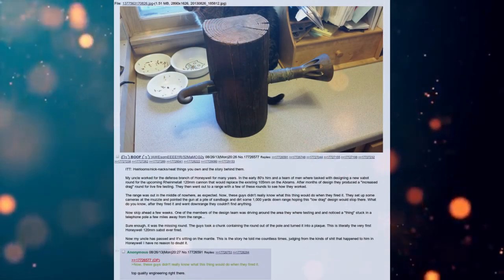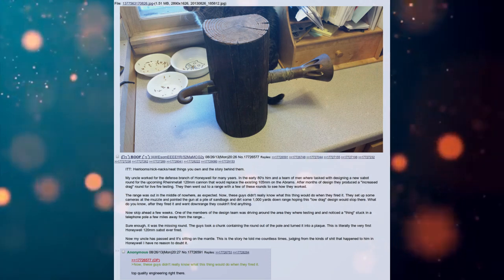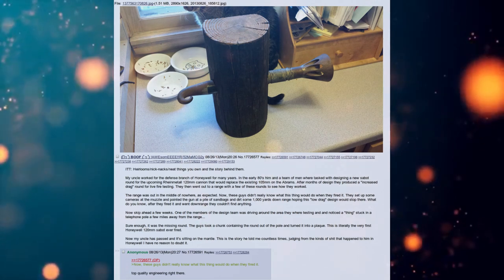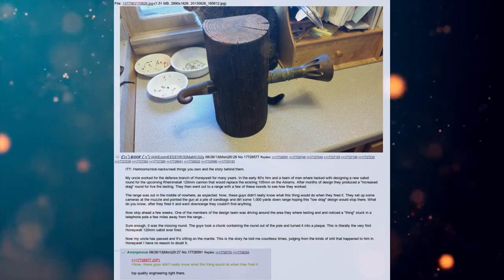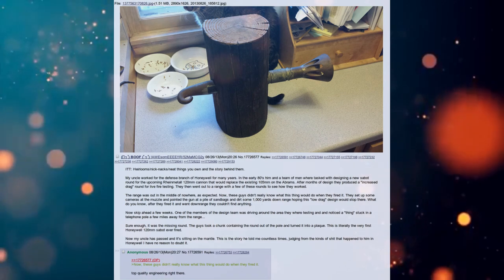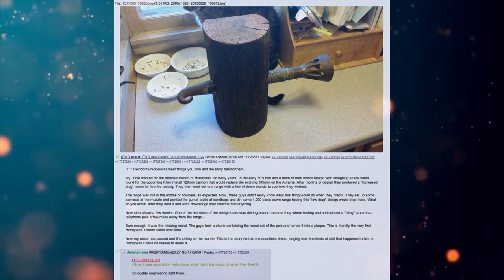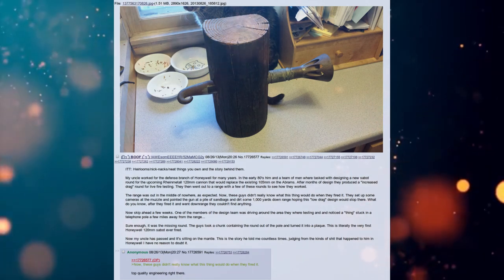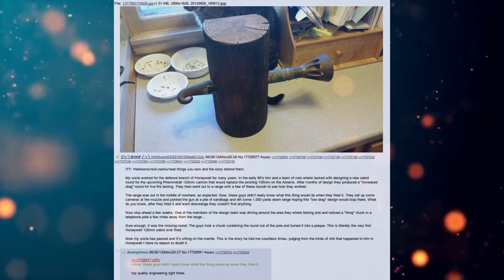Funny Greentext Stories: Crazy Military Engineering (/k/)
This could have ended so much worse lol

Current Patreons:
Jim Flint
koollman
Dank Matter
Joshua Stone
Shadow Sword001
Turnip Hunter
Lorry Yrrol
John Meek
Thomas Panis
Chandler Riley
some wierd guy
iamblt
Joey
Jordan Simmons
Spencer Smith
Burnt Toast
ShadaePrajschet
Viridity one
Wln424
Daniel Malik
CLOROX D VIKING
Michael
Richard Green
Logan Kuhlman
Arin Storm
Andrew
the sober viking
ReyTey
Brice Abbott
Juliano De Luca
Riokan
Jonathan Torrez
Dragonking
Oofmaigoof
julekule
DebautcheryDecanter
Merlin Morgan
Roy Nicolaysen
Peter
Barrage balloon
king vice
eyes downfield
trey spencer
Pascal Kessler
Tyler Bremer
Dalmenuis
Danial Zujkowski
OTTO DBS Gaming
nick davie
Jeran Davenport
Corbin Mcneill
DragenDragoon
Tyler John Williams
Danger N00dle
matthew baker
Nathan west
NightVision
ryan landry
Craig Anthony
Scythe967
Imp erishable
PATRICK JAN JOSUA DAVIDSEN
Mitchell Taylor
Caleb Sawyer
Nick Devor
Michael Morse
Sturlaugur Arnar Kristinsson
Roland Rose
Devara Saira
Sami Piirainen
fara basaldua
(No name)
Nathaniel Krauss
Mark
JordKriger
Ricky Burnett
Chris Hogg
Alexander Romero
Ice Bear
Yahsho Jinn
john
chaosdays
Drakos
Xaphos
OyBoy413
James Gregory
Thirteenth Angel
Tech Priest Toaster
Logan Jacobsen
Rusty Shackleford
Carl
Joshua brown
Adrian Iwański
daniel mayo
Peter Crane
Interior Crocodile Alligator
Poul Jørgensen
Quakes
None ya
Willem
C Slimm
Tradainian
Enterprise
Barak Reeves
Shaun Jacobs
Ivan Castillo-Davidson
but span
Kimball Boyd
Darian Viveiros
Mr.Monical
daniel john gerhart
Javier E
Andrid9
chzoe warford
UncaringCash0237
Chris McKee
Snk_Gorro
Mīonikoi
Andrew Rapala
Vanopolis
Richard Smith
Sapient_table
Possibly Here For Plot
chaoticPopo
Davin Smith
Maria Johansson
juan ruvalcaba
Felipe Agudelo
Cameron
Hoej
saber154
Blighty
Jason
CapAwkward
Evan C Winstead
Ross Warden
Dexxuleed
marcel
Andre Tolmich
Vengrov
William Howard
Mr. NoNameA2601
Matthew
Purple Magi
Jess Hobart
Alex Corl
Jeff Kaiser
SCP-49730
eistee9683 .
John Arians
oliver Pettersson
The Sage
Wasted Potential
TheBadassForunnerElite
C Fern
Tarva
Nicholas Johnson
Thobias åman
Dustin Tijerina
Lucy guzzardo
boone stover
Alejandro
Inquisitor lolus
Cloodden
Logan Blair
Jonathon Chasteler
Manuel Garcia Soto
Mr. Karlsson
austin
ChrisPhoenix
Silvan Fricker
Malovich
Jon Doe
TheRealPleb
John Weaver
Logan Herron
David Arva
Maze Zy
Christopher Heredia
Neobarb
Raymond Demara
Thee_ Number_Six
Thomas
Micky
Martin
Alexander Michael Fraser
Elim Tevir
N0I
Chris Perry
laurine manigat
michael lee
Brennan Robertson
Joey Bates
SDB
Jonas Grundström
Stephen Dower
Simon Ellison
Mario Colon
Weston Simmons
Elitedrone